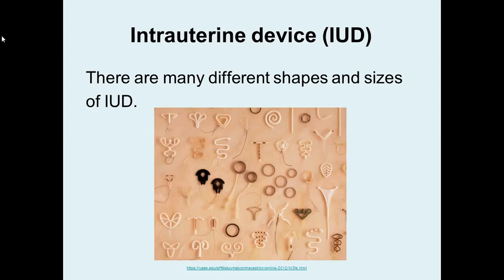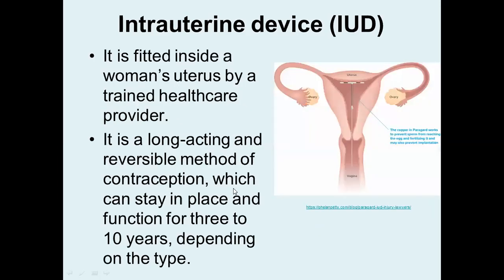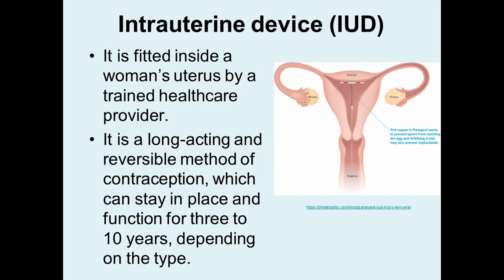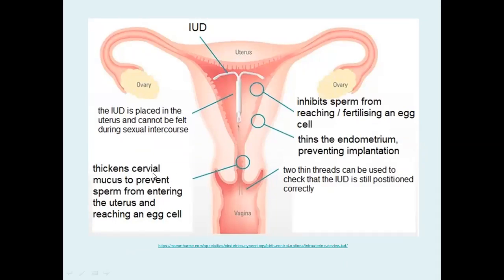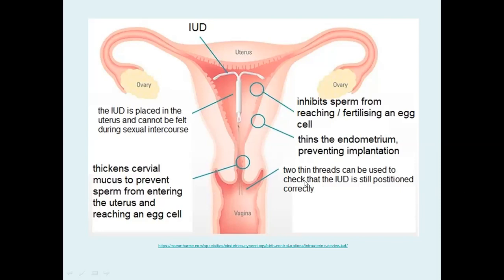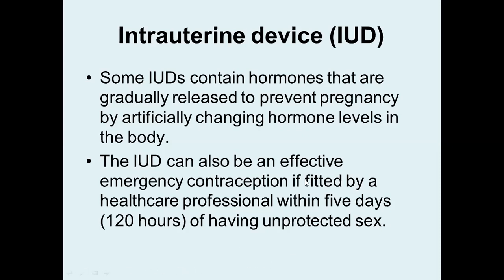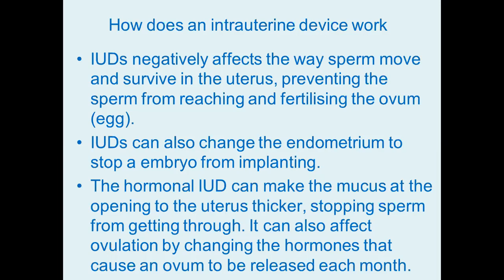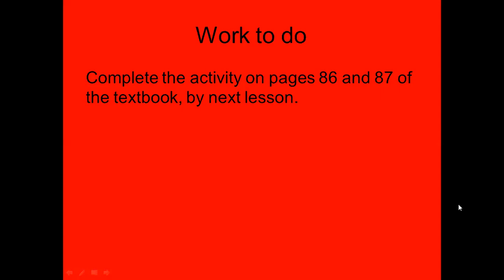2020 gr 8 lesson 2 contraception